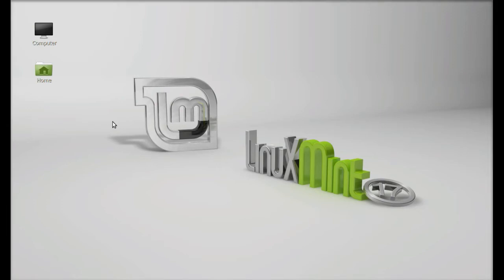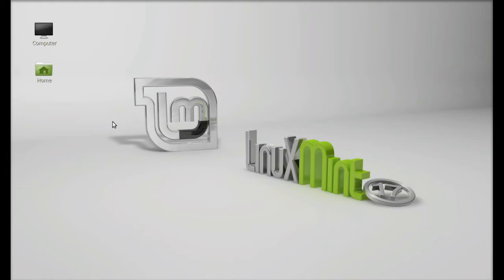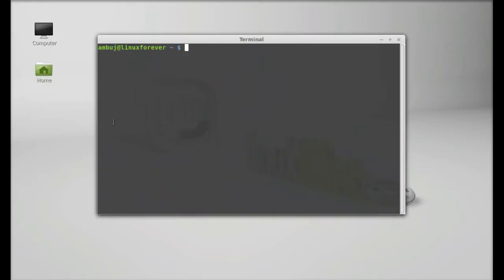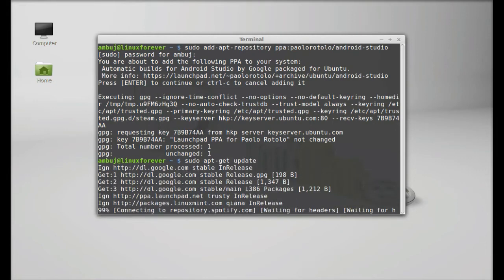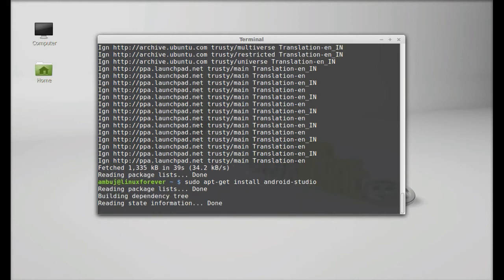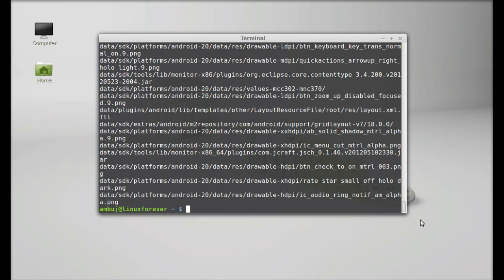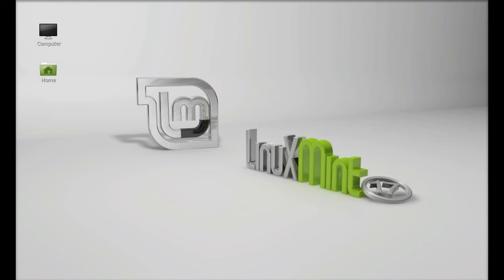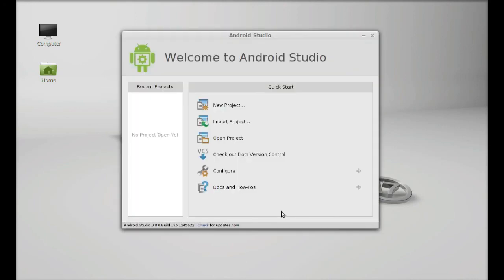Easily Install Android Studio In Linux Mint (Ubuntu) Via PPA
Install Android Studio In Linux Mint / Linux Mint 17 (Ubuntu) Via PPA:
Commands in terminal :
sudo add-apt-repository ppa:paolorotolo/android-studio
sudo apt-get update
sudo apt-get install android-studio